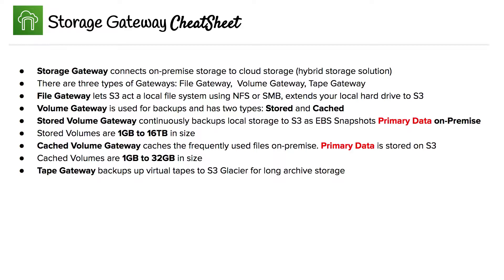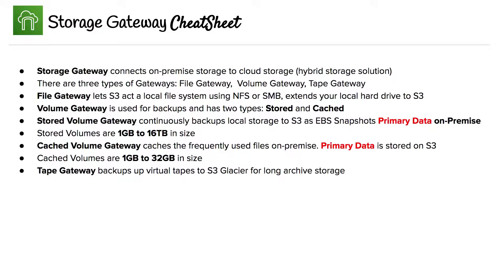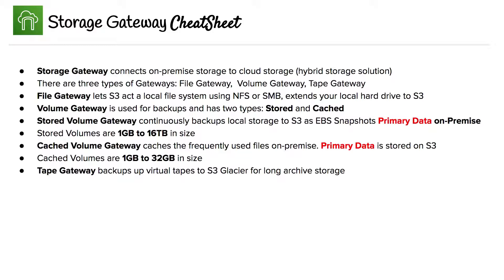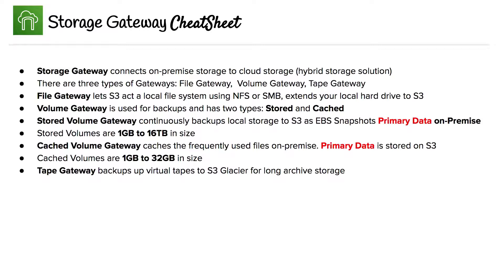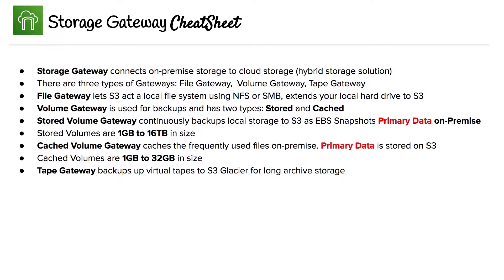Storage Gateway - Cheat Sheet